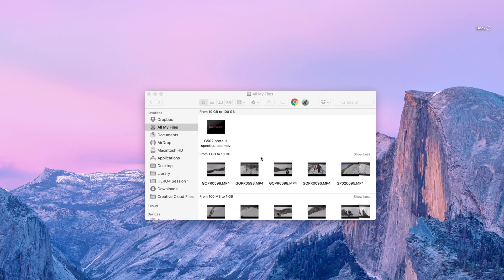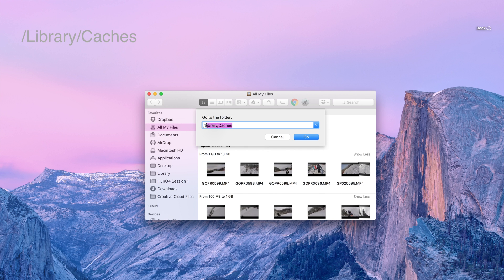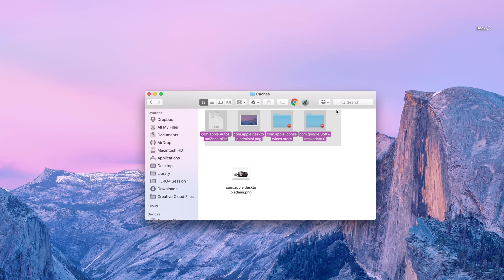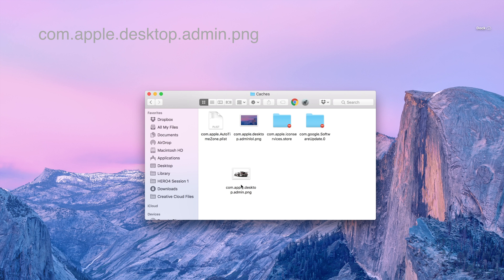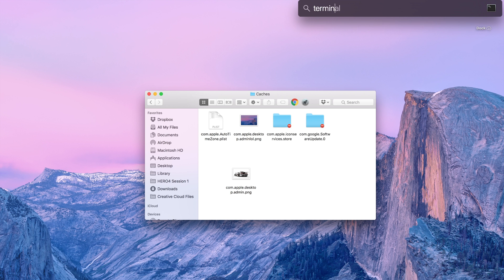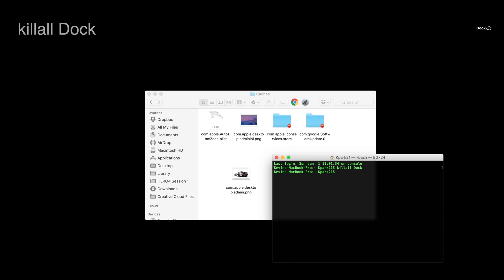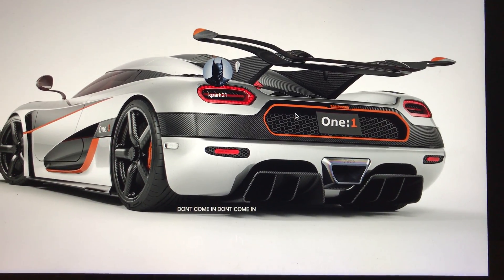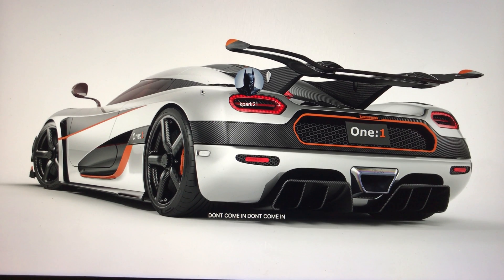How to Change Login Wallpaper on Mac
Comment what you want for the next video!

Comment what you want me to make now!
(Gaming Videos, Unboxings, etc.)

Commands:
/Library/Caches
com.apple.desktop.admin.png
killall Dock

Use This link to buy games for cheap on G2A!